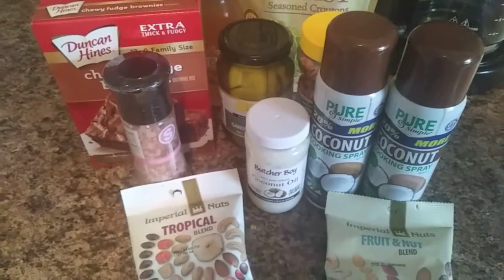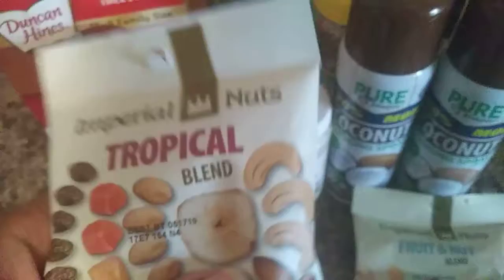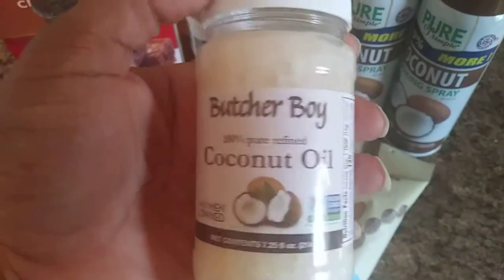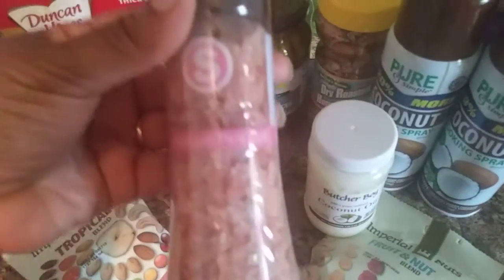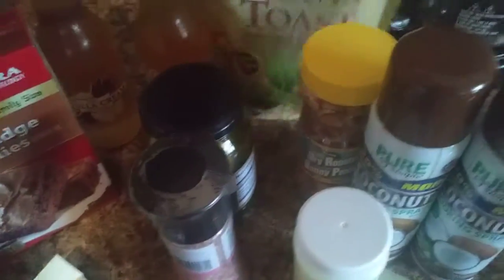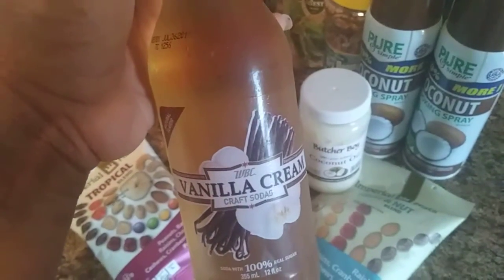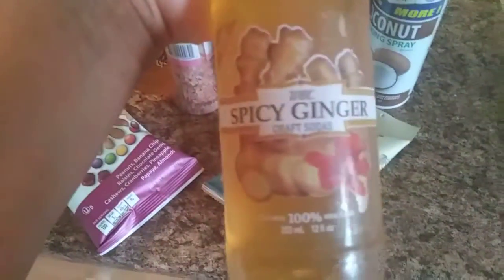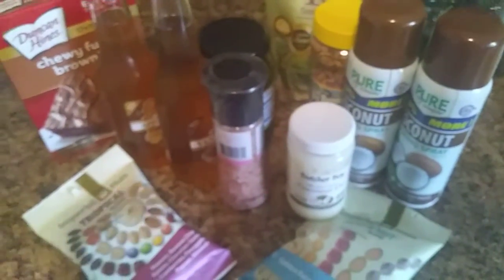Dollar tree haul